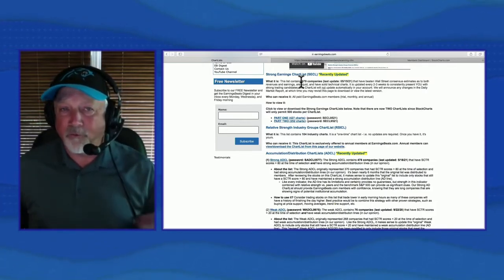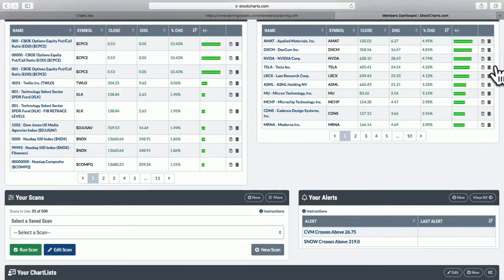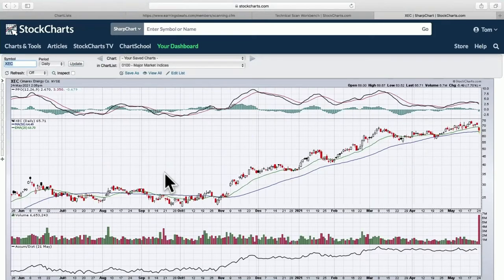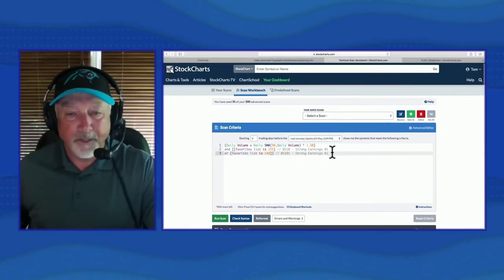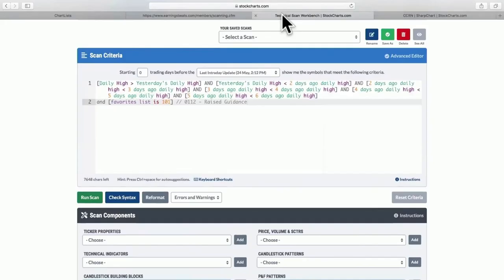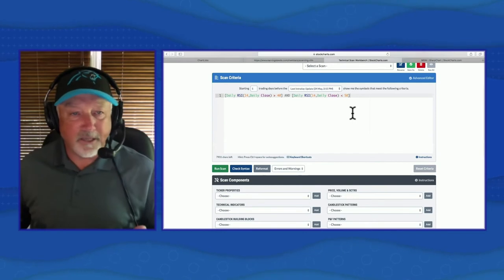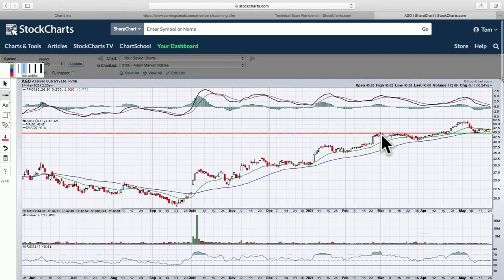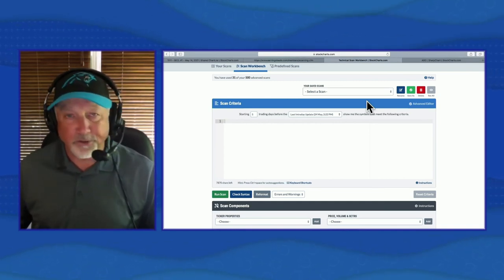Combining the StockCharts and EarningsBeats Platforms | Tom Bowley | ChartSchool: Idea Generation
Tom demonstrates how to run powerful StockCharts scans against the EarningsBeats research platform to identify great reward-to-risk trading opportunities.  The EB strategy is a top-down approach, consistently uncovering leading stocks in leading industry groups.